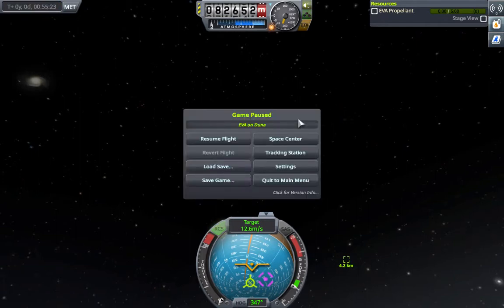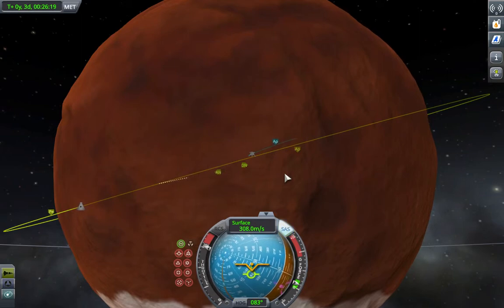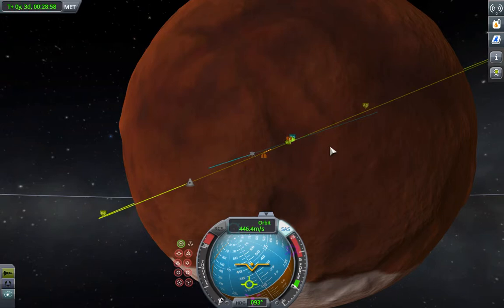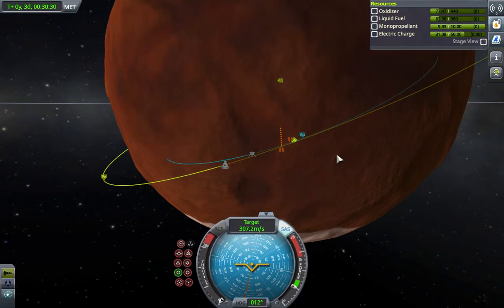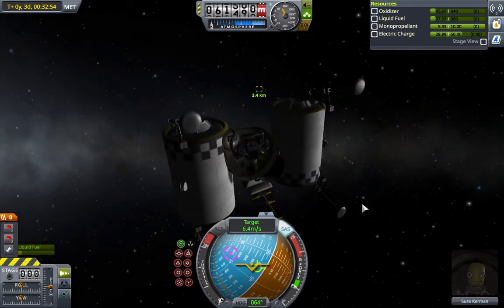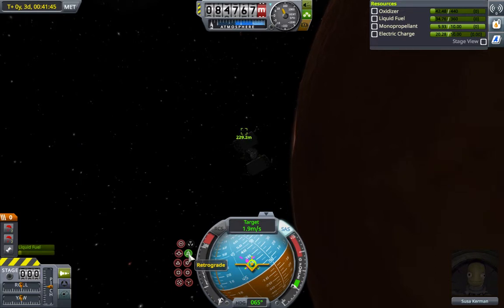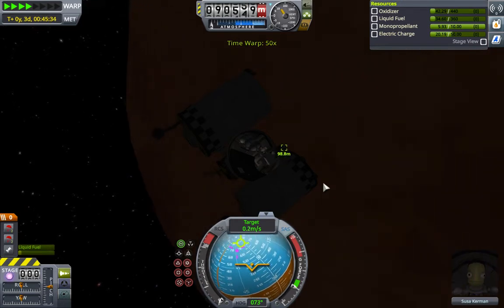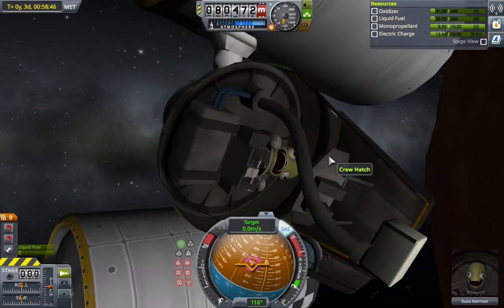KSP: EVA on Duna (part 2 of 7)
Episode 000006.2, Tuesday June 18th, 2019
Susa takes off and I muse about the optimal development cycle for the SpaceX Starhopper.